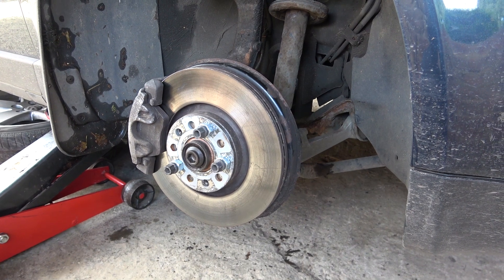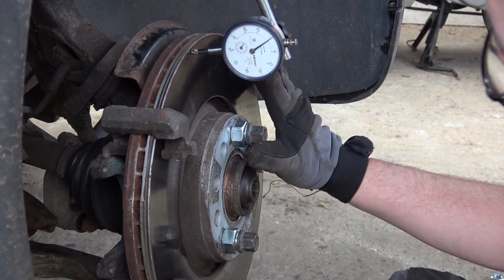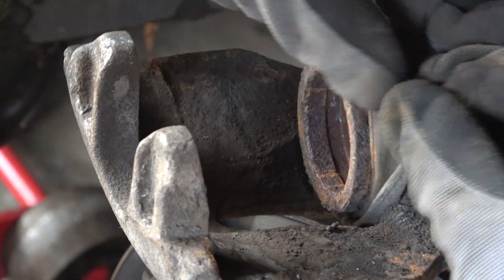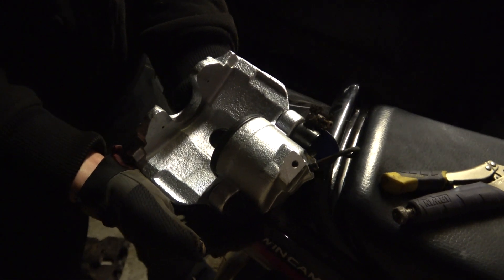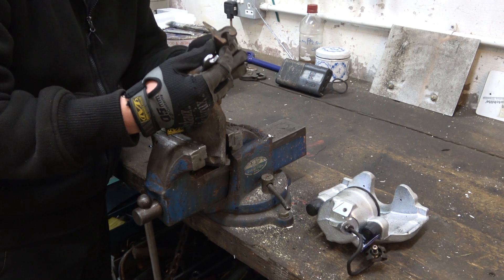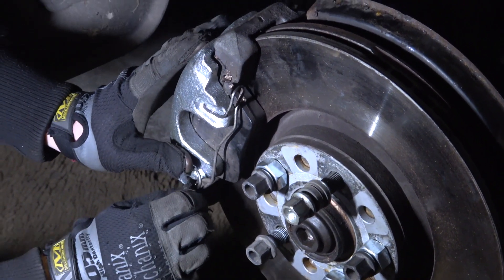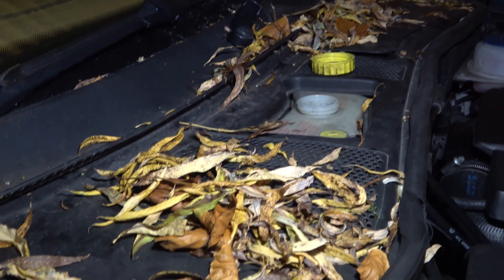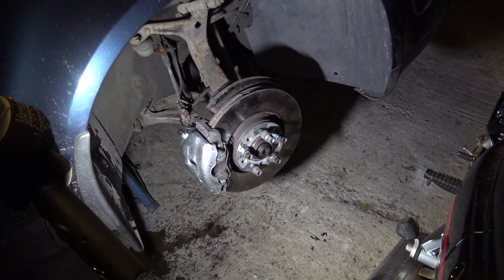HS36 VW Passat B5 2004 front brake calliper change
A short video on replacing a seized front brake calliper on a 2004 Passat. Quick and easy job.